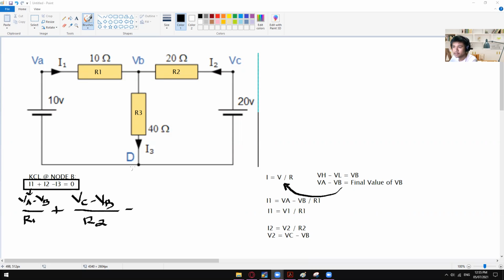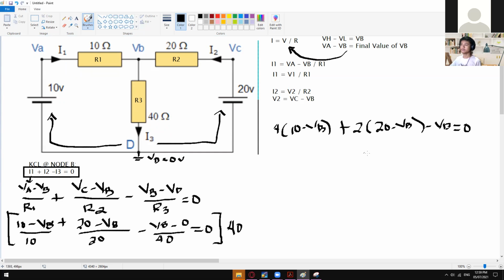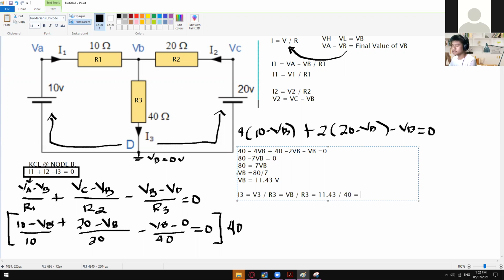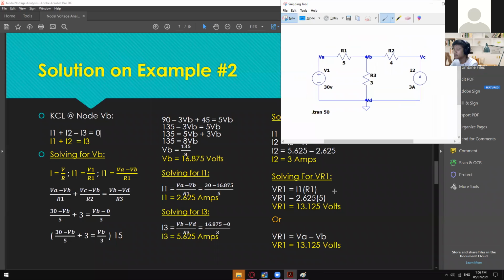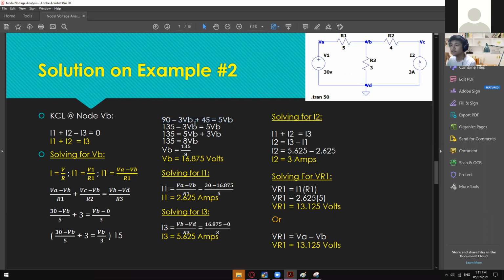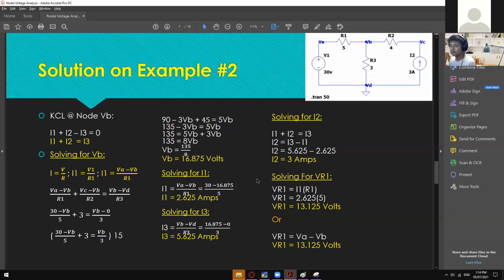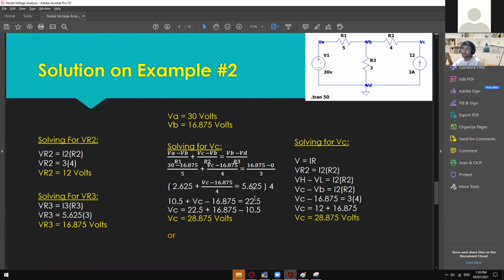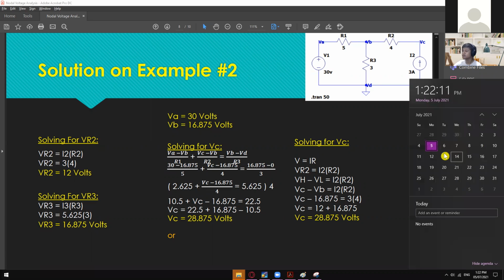ELECTCKTS - Superposition Theorem and Nodal Voltage Analysis (Part 3)